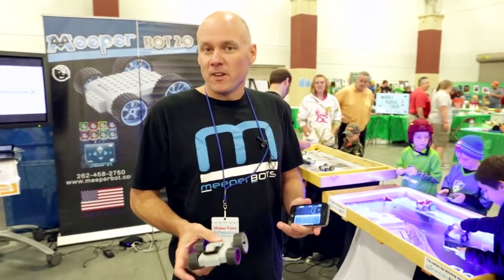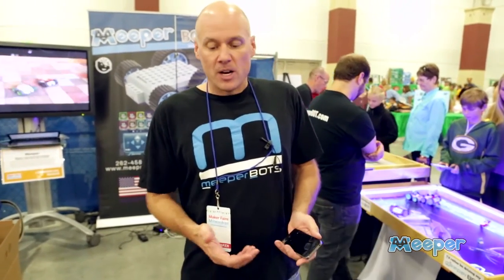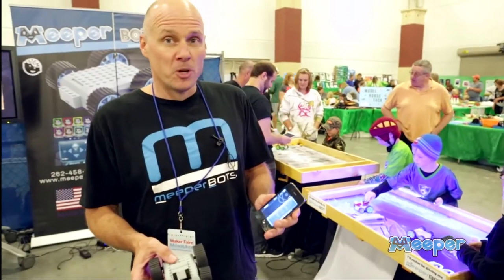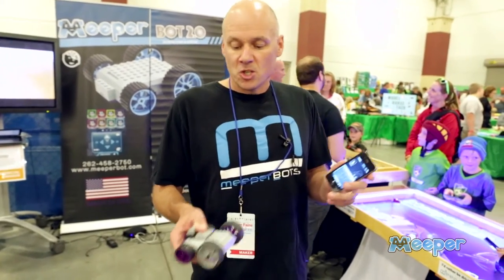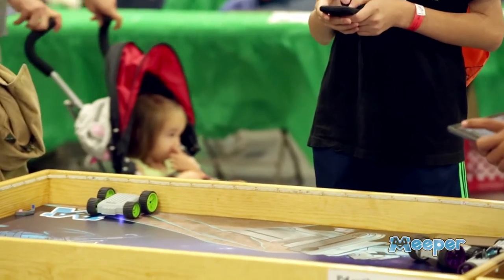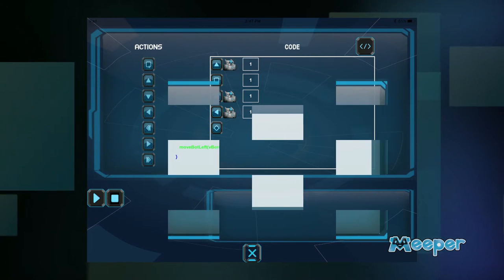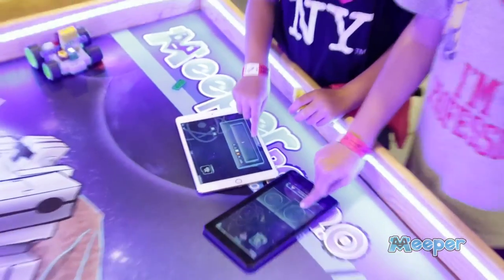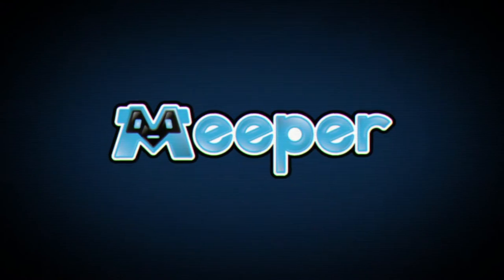MeeperBOT at the Milwaukee Maker Faire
meeperBOT 2.0 – The most versatile remote-control toy on the planet!  A brickblock compatible, studded power platform to power your brick builds.  Controlled by your smart phone or tablet with the meeperBOT Controller App, including three digital drive controllers, video/camera mode, comics and ground-breaking BOT Coding to program your BOT!                                                                                                                                                                                                                        Download & Drive